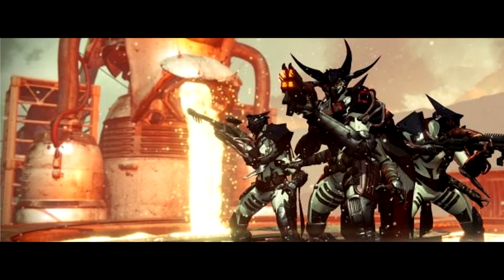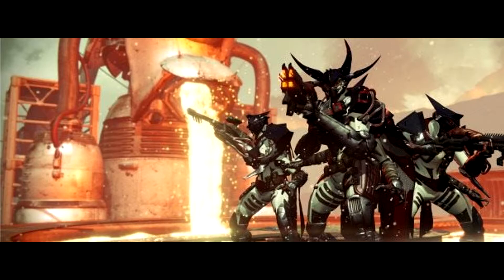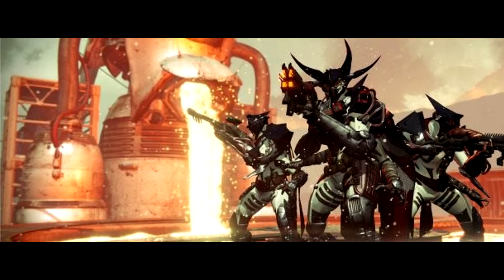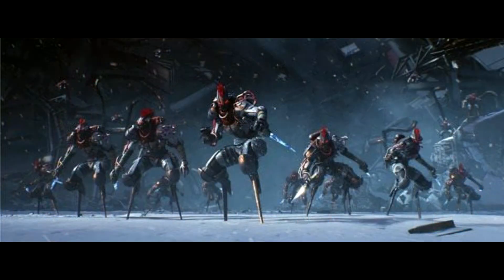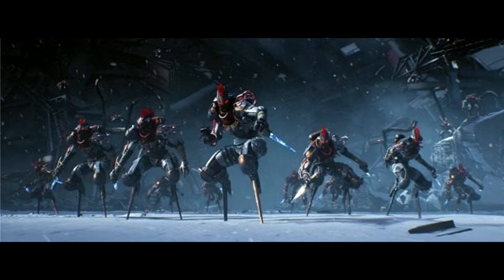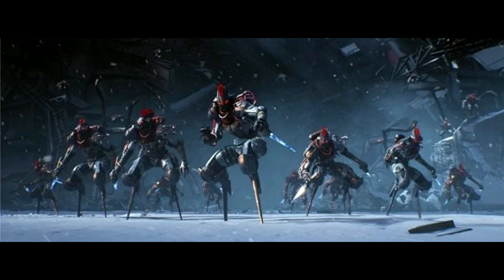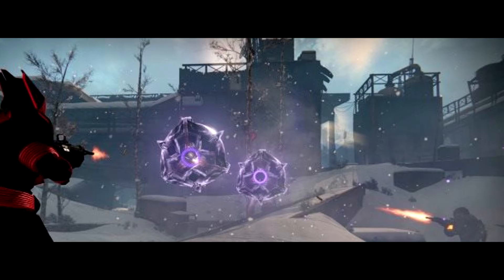Destiny Rise Of Iron - Infected Fallen Details!!!